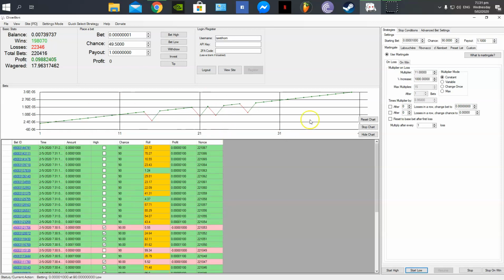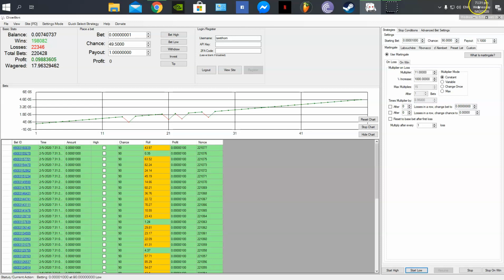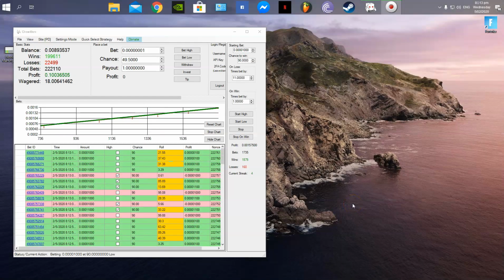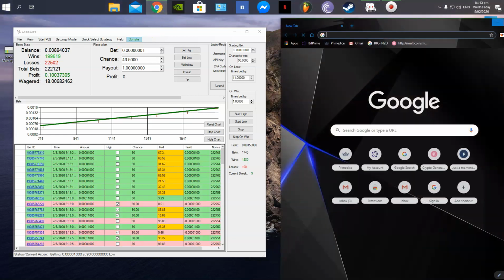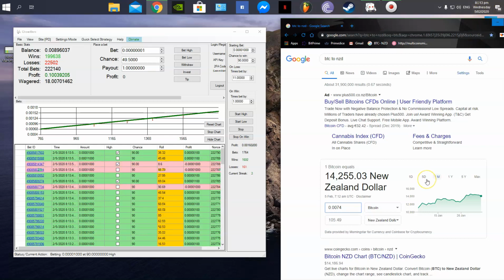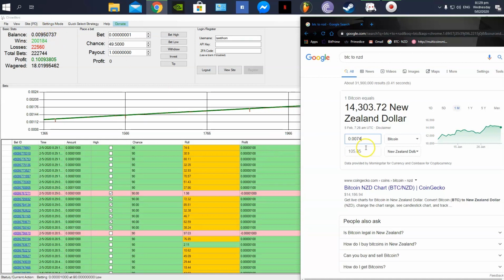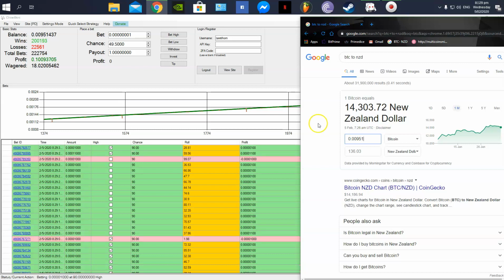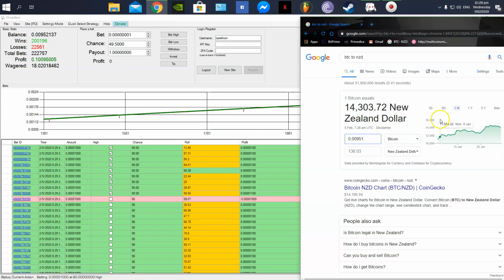How to make $31 an hr (PROOF)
Hey guys as you can see over a period of time i had made a profit of $31 in 1 hr.

this video isn't very fancy but it isn't bullshit either

i am using a dicebot that automates the program i use known as

Don't forget after you sign up with primedice, go to your settings and click "TOKEN"  click reveal token then copy and paste that into your API Key just below your username on your dicebot, so that you can log into your account.

Also change your "SITE" To PD (primedice) then select what coin you are using.

you can also download the dicebot to get yourself started

please download the latest version.